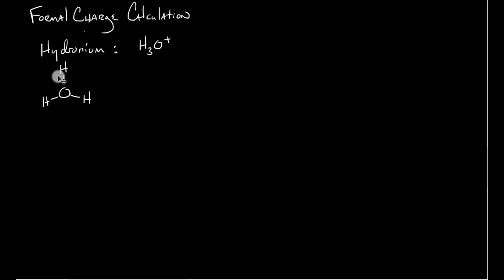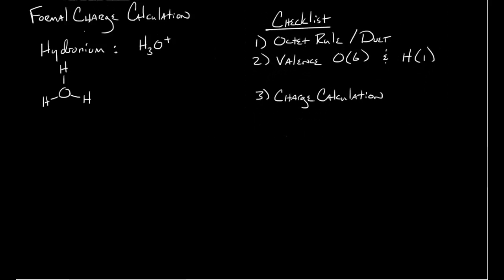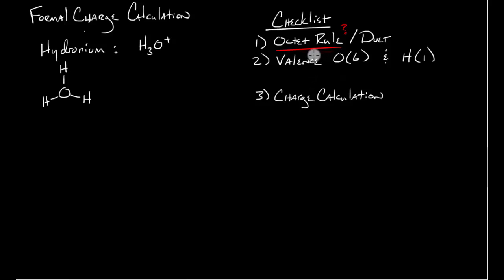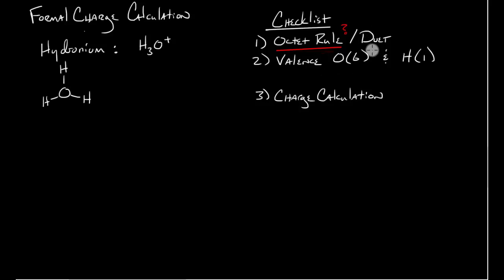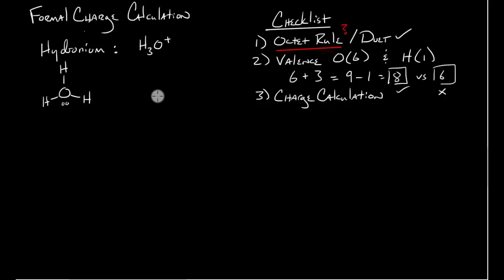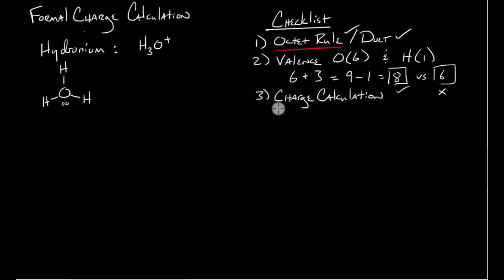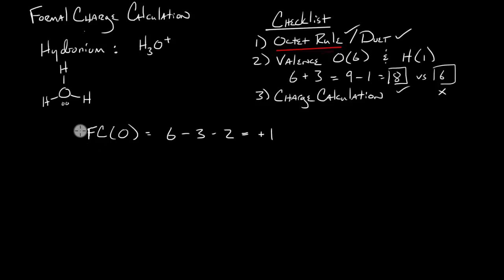Ch1 2 Lewis and Octet 4min